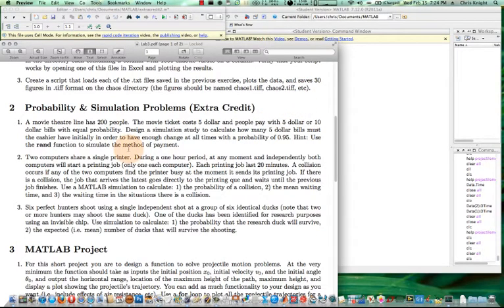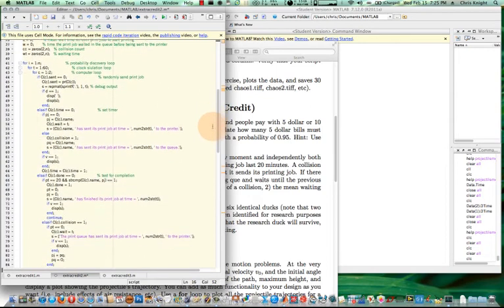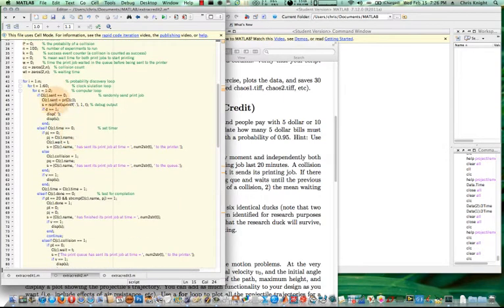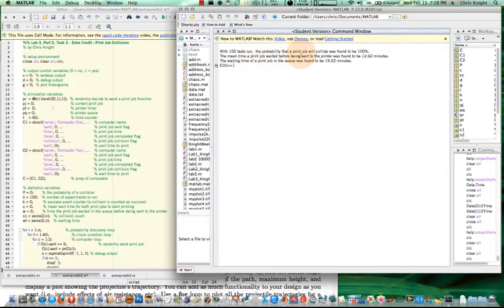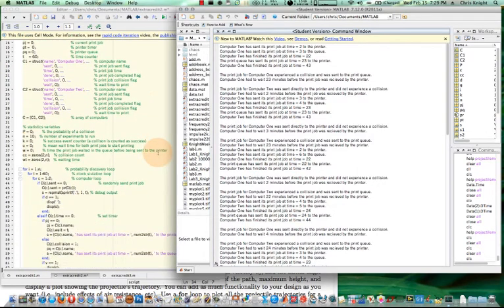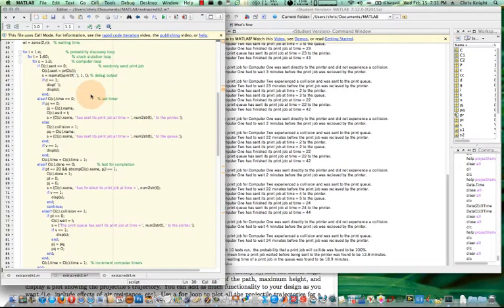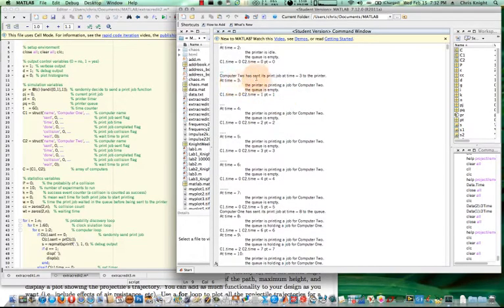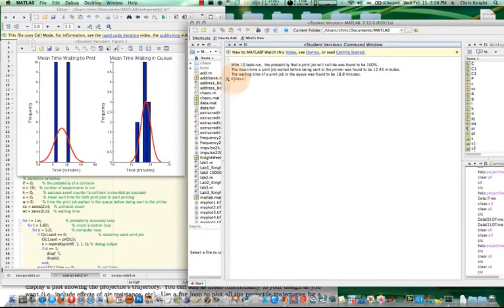Extra Credit 2: Print Queue Simulation.mp4